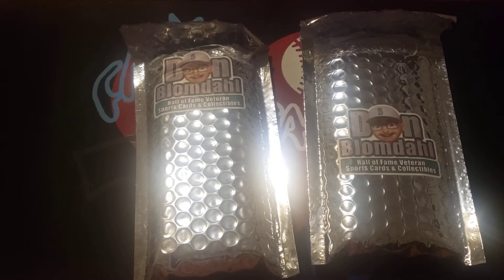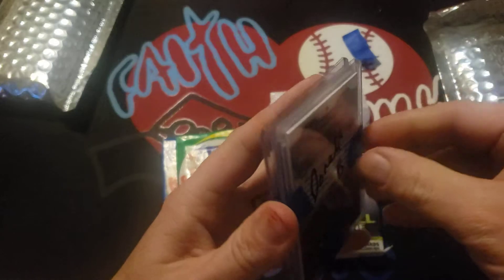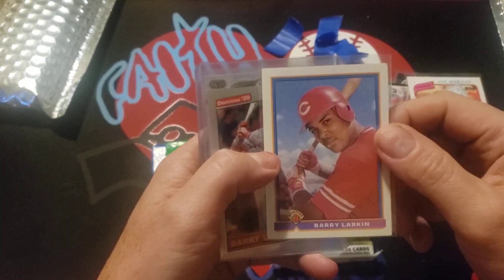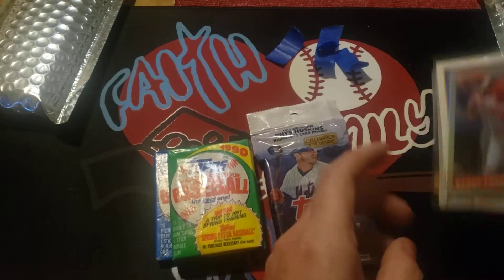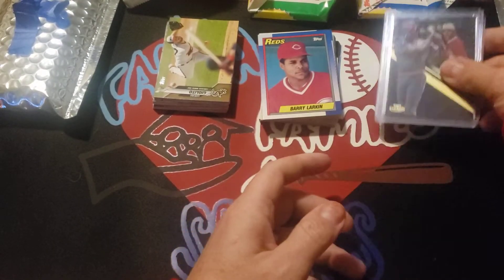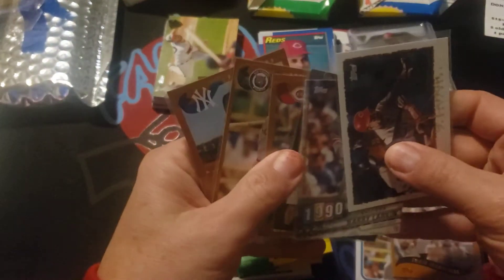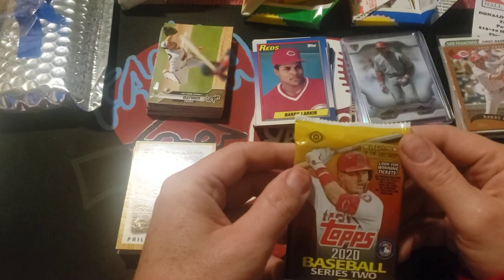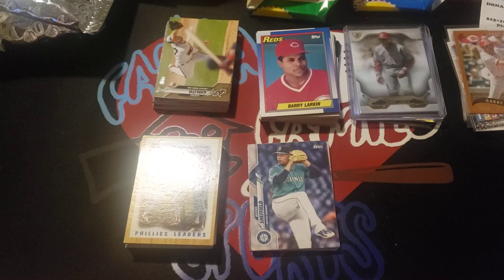Maildays...Donald Blomdahl patreon packages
Long time no see. Things have been really busy here but we're finally able to get back into the youtube thing. Got a nice start with 2 months of patron packages from out good friend Donald Blomdahl. Please check out his channel below if you're not already familiar with it.